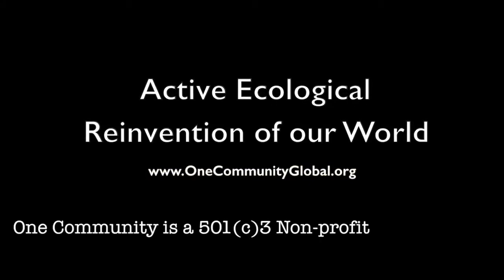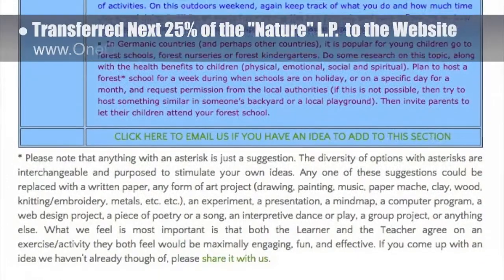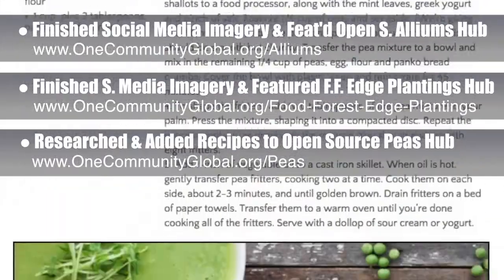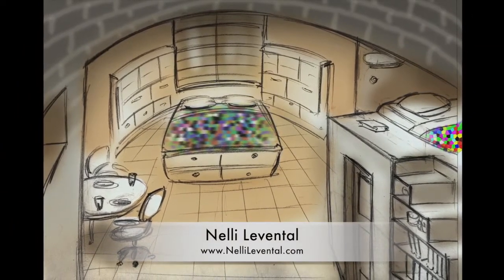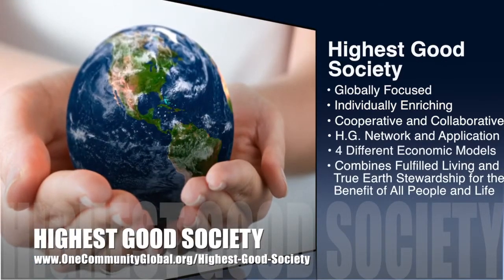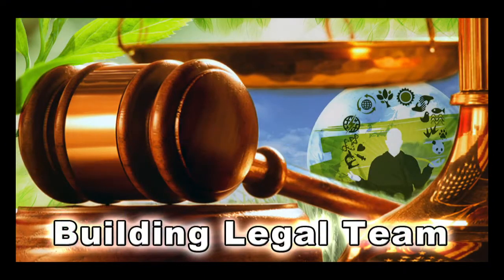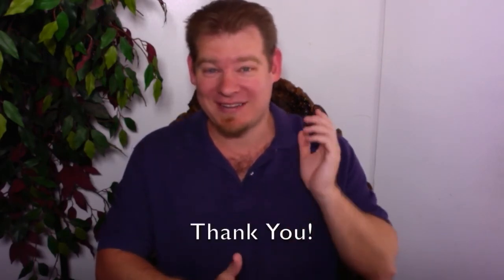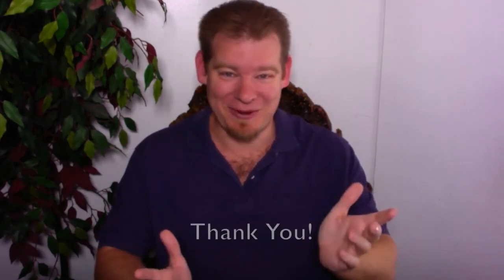Active Ecological Reinvention of Our World - One Community Weekly Progress Update #113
Active Ecological Reinvention of Our World | Ecological Living | Open Source Eco-Living | Sustainable Lifestyles | Highest Good World | A Better World | Highest Good Housing | Sustainable Communities | One Community | Weekly Progress Update #113

Active ecological reinvention of our world is possible and happening. Through an open source approach to combining physical sustainability (food, energy, housing) with emotional sustainability (education, recreation, business creation, and Earth stewardship) we can create and involve people in a better quality of living that will benefit us all. One Community sees this as a path to living and creating for The Highest Good of All. This is the May 3rd, 2015 edition (#113) of our weekly progress update detailing the previous week's development and accomplishments.

ACTIVE ECOLOGICAL REINVENTION OF OUR WORLD INTRO: @1:04
HIGHEST GOOD SOCIETY: @ 8:08
ACTIVE ECOLOGICAL REINVENTION OF OUR WORLD
SUMMARY: @8:49